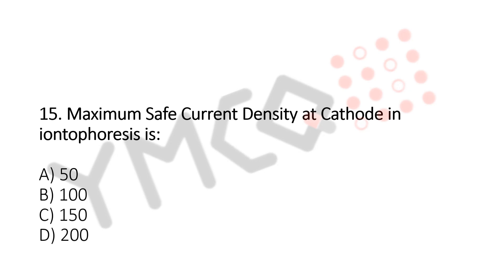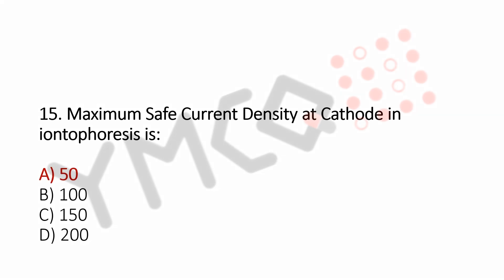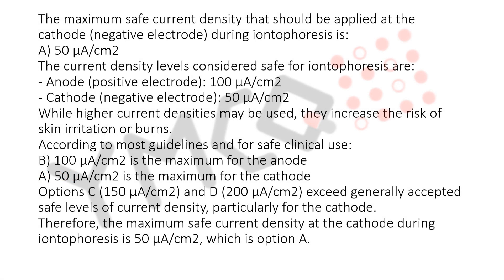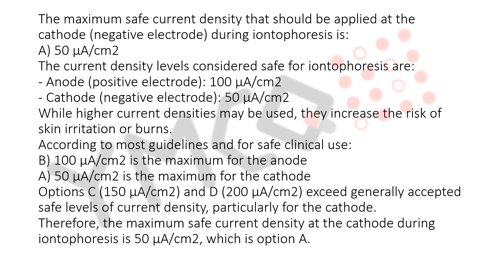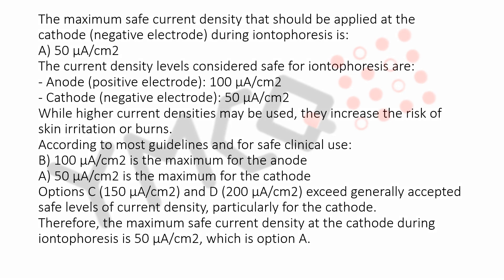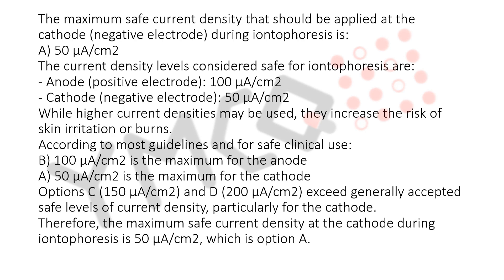Kerala PSC Physiotherapy Exam 15/09/2023 | Question: 15